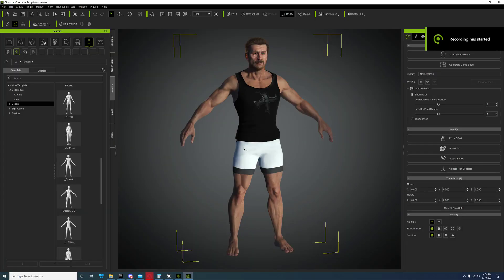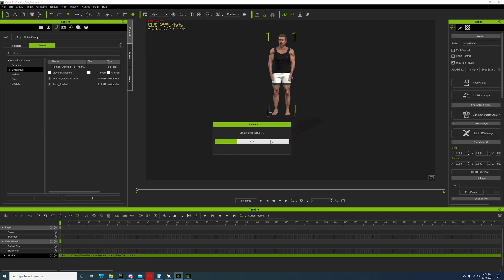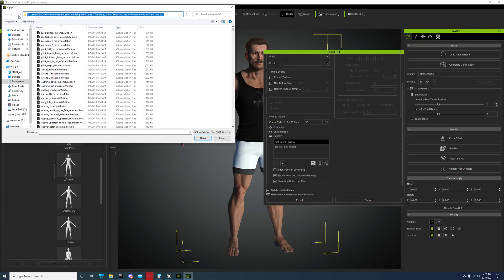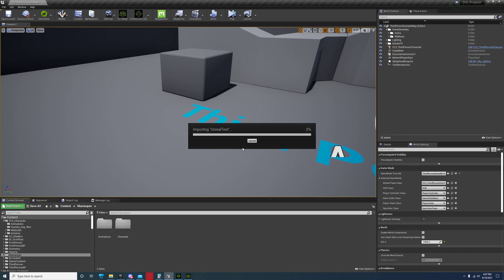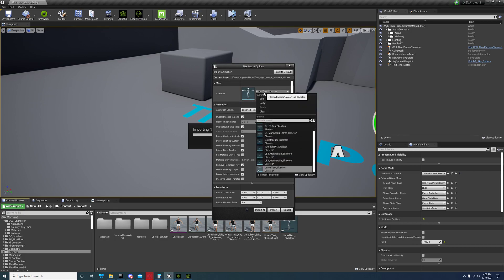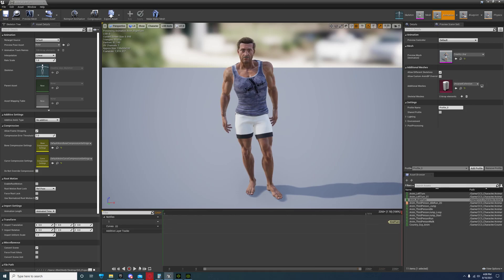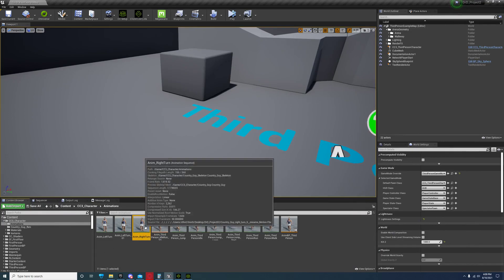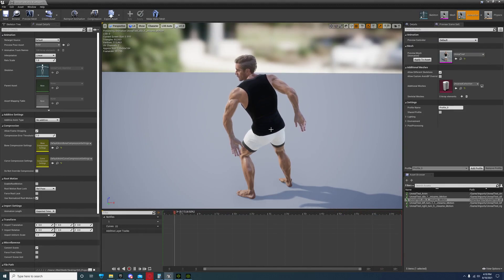Export iClone Animations without 3DXChange and import to Unreal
In this video I will show you how to export your animations directly from CC3 (Character Creator 3) and import them properly into Unreal.